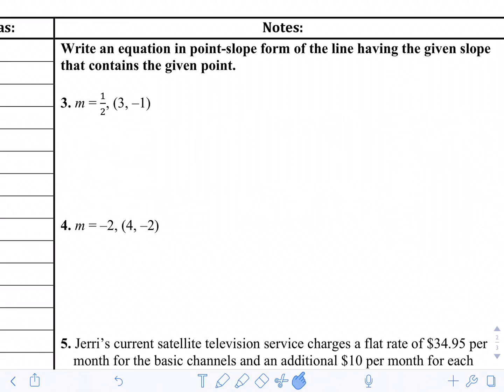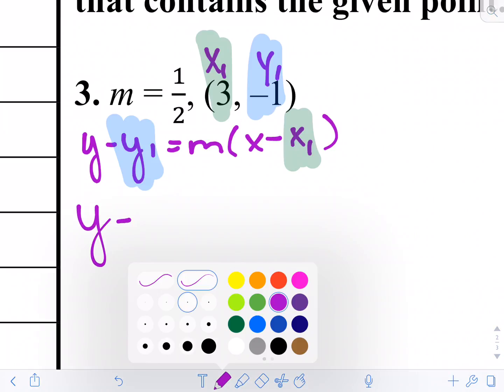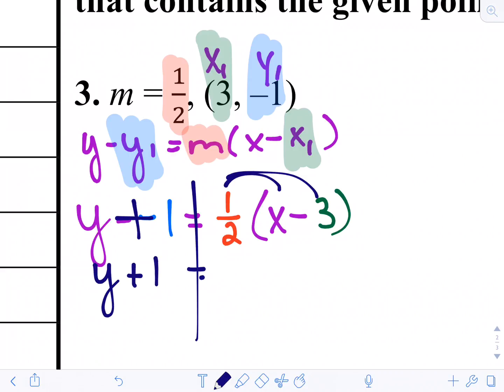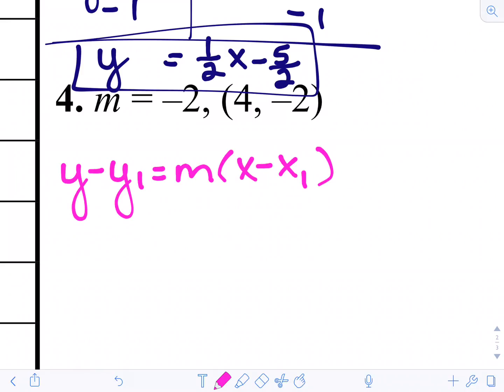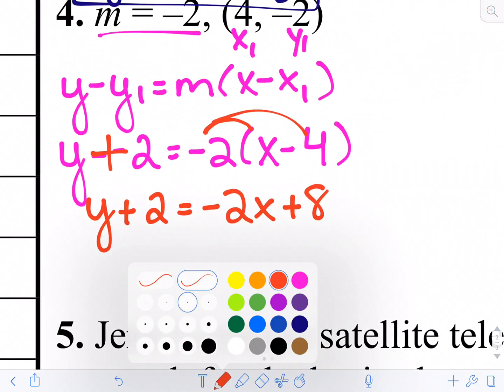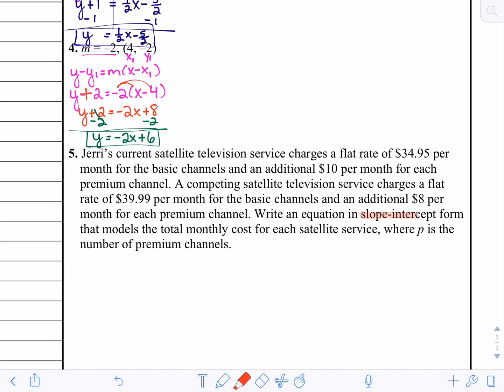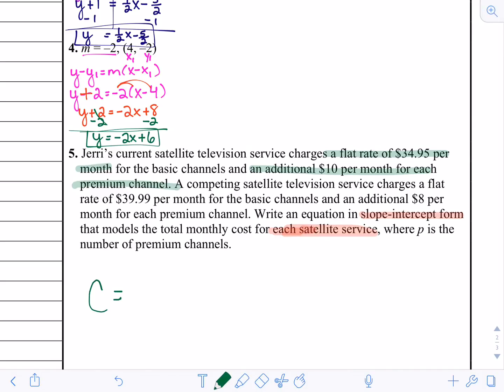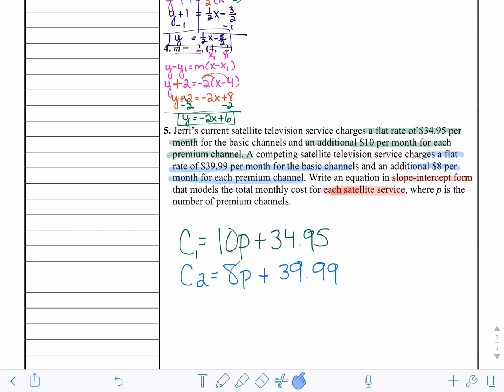3 2 Part 2